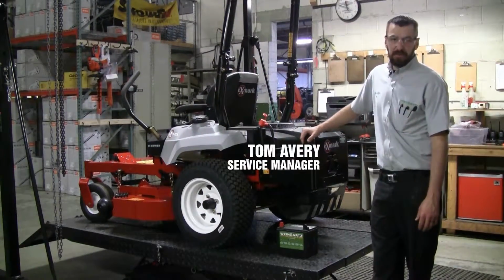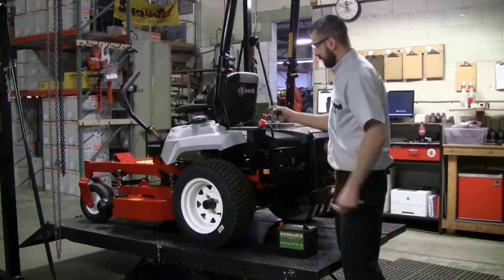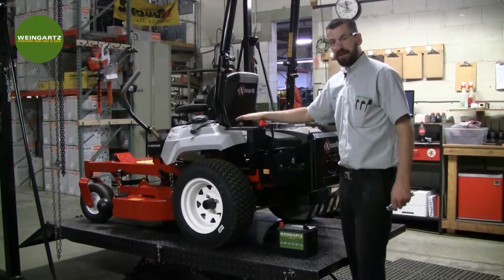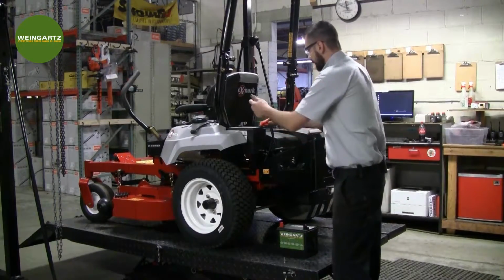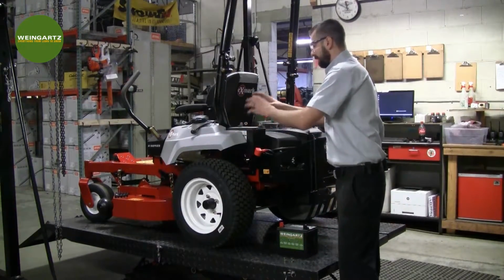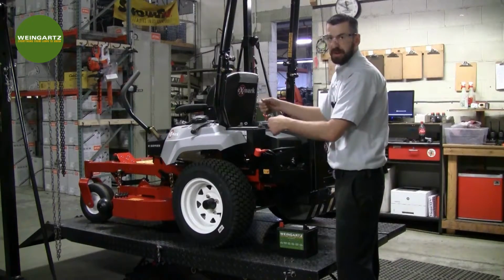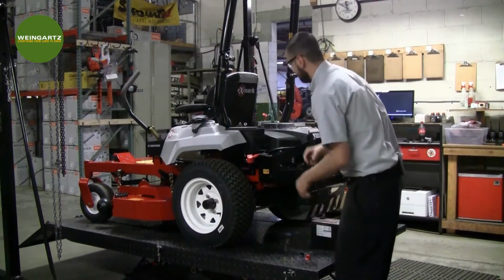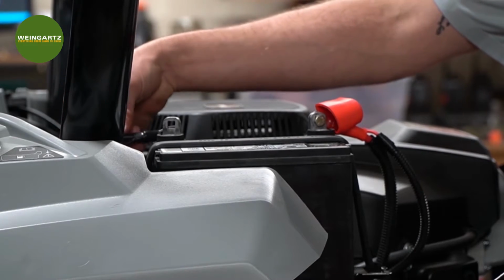How To Change the Battery on an Exmark Radius E Series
In this video, a Weingartz expert explains how to change the battery on an Exmark Radius E Series zero turn rider.

Why Weingartz?

Weingartz, family owned and operated, began in 1945 as a farm supply store for local Michigan families. In the 1970s, we began to focus exclusively on outdoor power equipment. Over time, we morphed into the “power equipment superstore” that now defines all of our locations. The staff and experts at Weingartz work diligently to provide the best service possible and give honest and helpful advice to each and every customer.

Sign up for our electronic monthly newsletter for discounts and money-saving tips

Weingartz
Farmington Hills